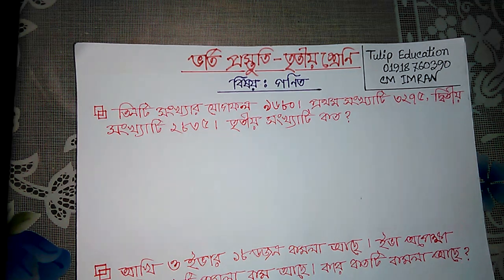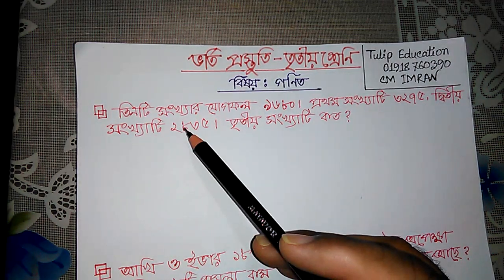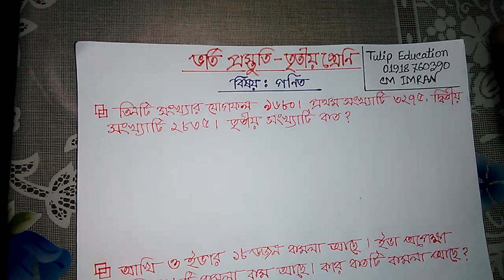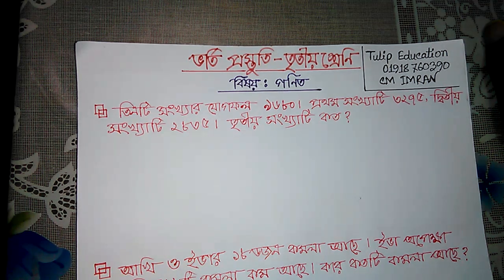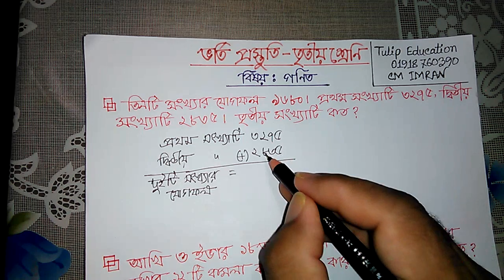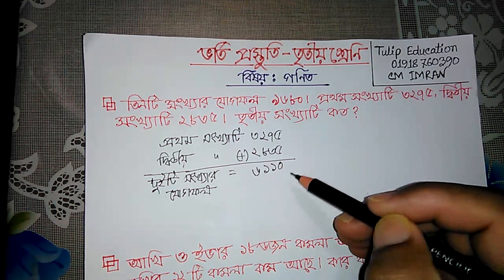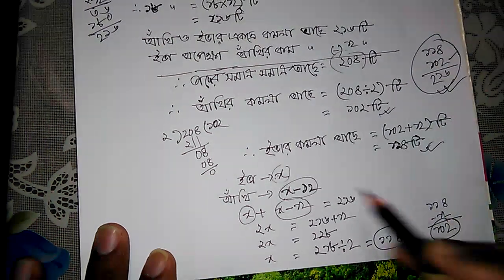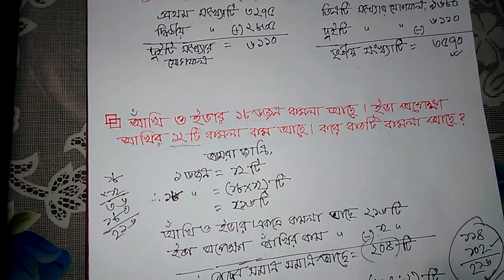তৃতীয় শ্রেণির ভর্তি প্রস্তুতি - গণিত P-17 | Class 3 Admission by CM IMRAN | Tulip Education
Class Three admission test questions and suggestions. You can take preparation for the best schools across Bangladesh.Here, we will discuss about the preparation of ST. Joseph Higher Secondary School, Dhaka Residential Model College, Bir Shreshtha Noor Mohammad Public College, Rajuk Uttara Model College and so on.

তৃতীয় শ্রেণির ভর্তি পরীক্ষার প্রশ্নপত্র : তৃতীয় শ্রেণির ভর্তি প্রস্তুতি - গণিত
Class 3 Admission Test Tutorials :
St. Joseph Higher Secondary school & college admission 2019